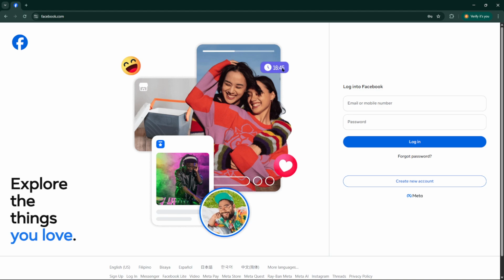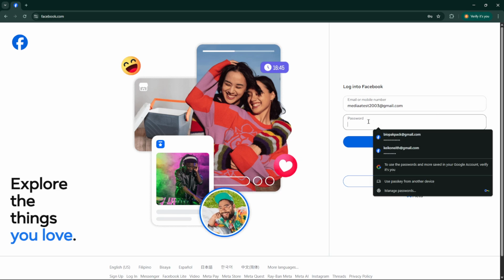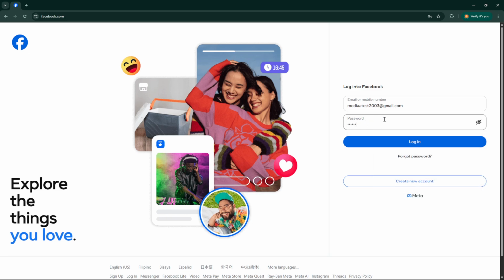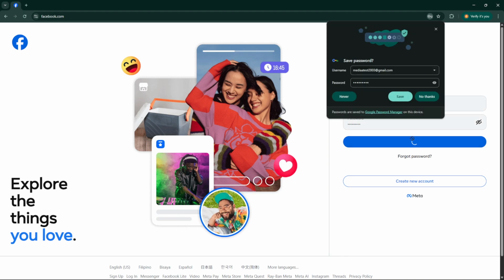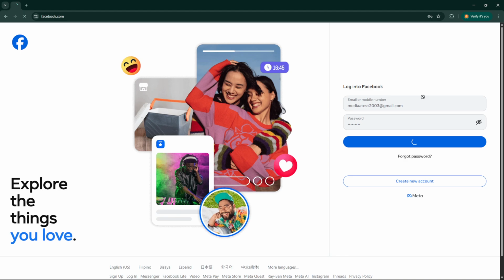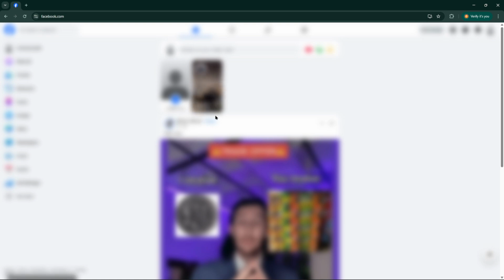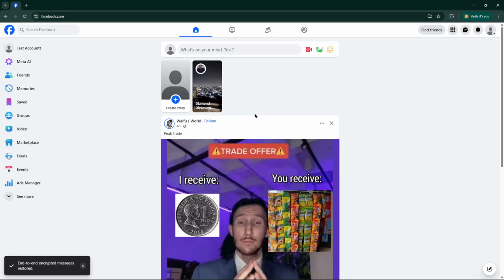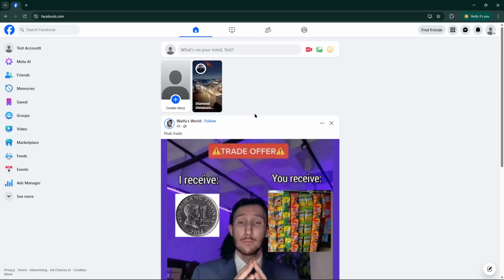How to Login Facebook From Chrome (2026 Guide)